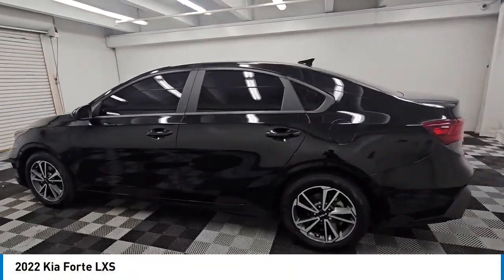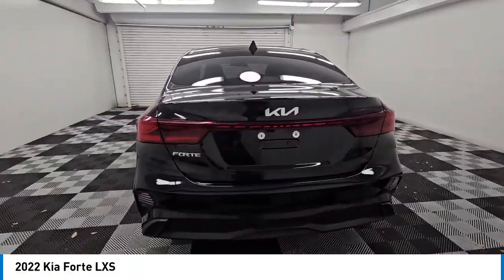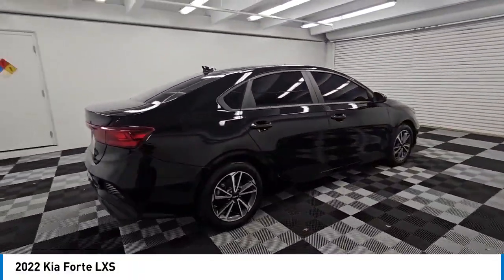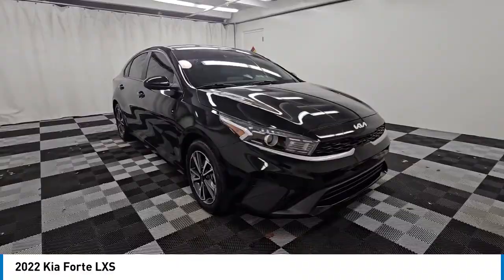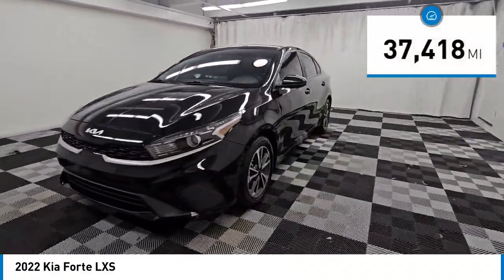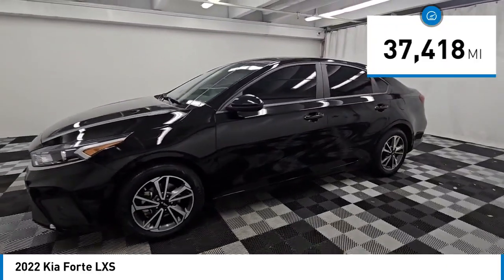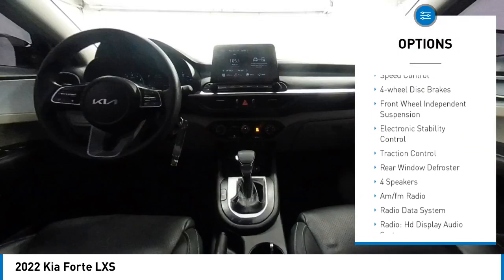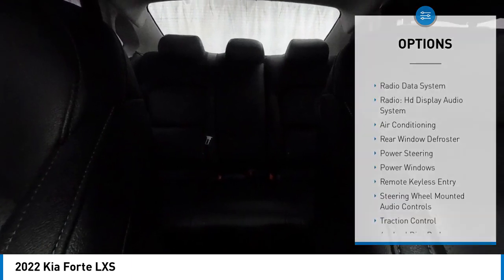2022 Kia Forte near me coral springs pompano miami fl KNE438767 KNE438767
Aurora Black Pearl Used 2022 Kia Forte near me in Davie, Pompano, Fort Lauderdale, Miami FL at Coral Springs Automall

9300 W Atlantic Blvd.

9400 W Atlantic Blvd.

Coral Springs Auto Mall is proud to present you with another True Market Priced Pre-Owned Vehicle. This 2022 Kia Forte LXS Kia Certified Pre-Owned is loaded with the following Factory Options: Kia Certified Pre-Owned Certified Kia Certified Pre-Owned Certified, 4 Speakers, 4-Wheel Disc Brakes, ABS brakes, Air Conditioning, Alloy wheels, AM/FM radio, Apple CarPlay & Android Auto, Auto High-beam Headlights, Brake assist, Bumpers: body-color, Carpet Floor Mat, Cloth Seat Trim, Delay-off headlights, Driver door bin, Driver vanity mirror, Dual front impact airbags, Dual front side impact airbags, Electronic Stability Control, Exterior Parking Camera Rear, Front anti-roll bar, Front Bucket Seats, Front Center Armrest, Front reading lights, Front wheel independent suspension, Fully automatic headlights, Illuminated entry, LED Turn Signal w/Outside Mirror Indicators, Low tire pressure warning, Occupant sensing airbag, Outside temperature display, Overhead airbag, Overhead console, Panic alarm, Passenger door bin, Passenger vanity mirror, Power door mirrors, Power steering, Power windows, Radio data system, Radio: HD Display Audio System, Rear window defroster, Remote keyless entry, Security system, Speed control, Split folding rear seat, Steering wheel mounted audio controls, Tachometer, Telescoping steering wheel, Tilt steering wheel, Traction control, Trip computer, Variably intermittent wipers, and Wheels: 16 Machine Finish Alloy!!brbrCoral Springs Auto Mall is a family owned dealership that has served the South Florida community with quality new and used cars since 1985. During this time weve had the chance to grow and learn with our community and sharpen the skills of our staff to provide better customer service while saving you money. The sales, service, and finance specialists are more than knowledgeable and eager to provide you with top notch car buying experience. Coral Springs Auto Mall wants to set the bar a bit higher when it comes to taking care of our customers and their new, used, or certified pre-owned .